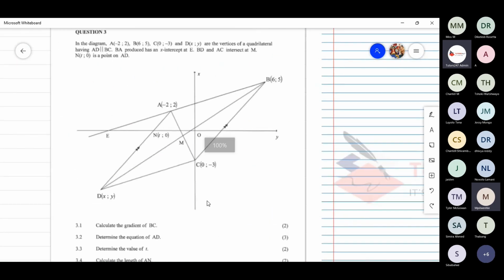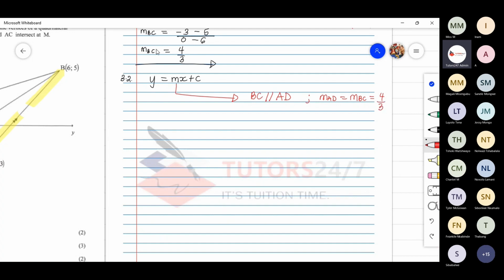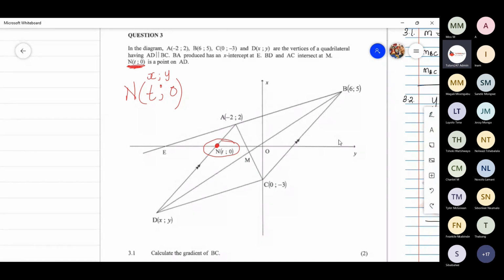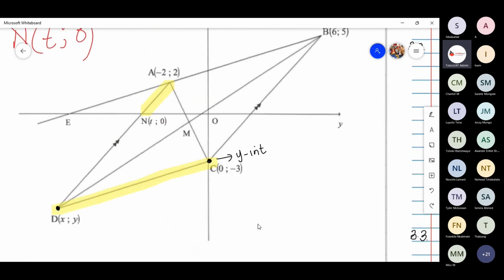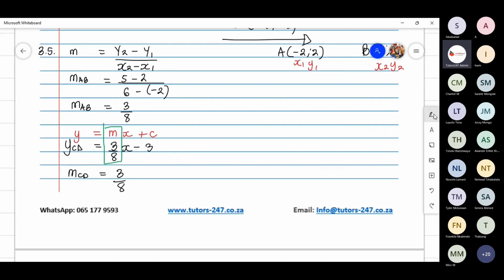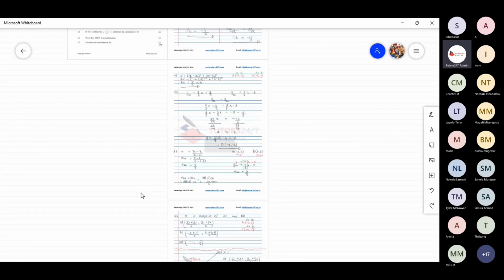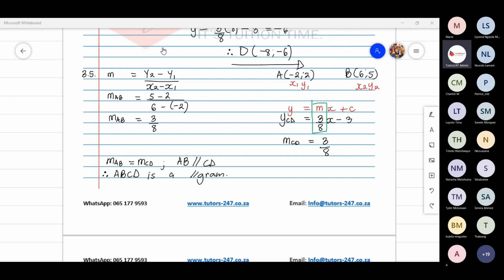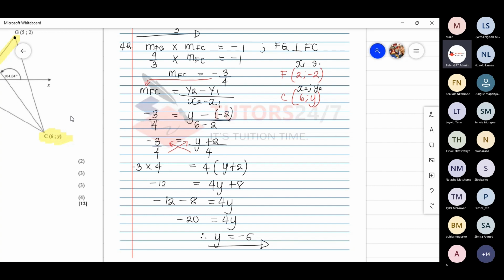Grade 11 | Analytical Geometry Class Recording | 2018 November Question 3 and 4 Past Paper